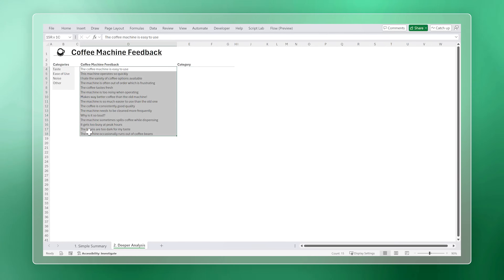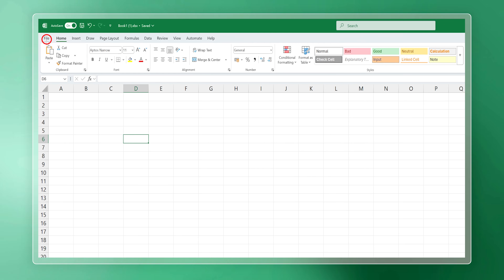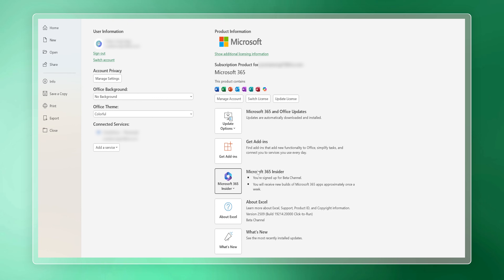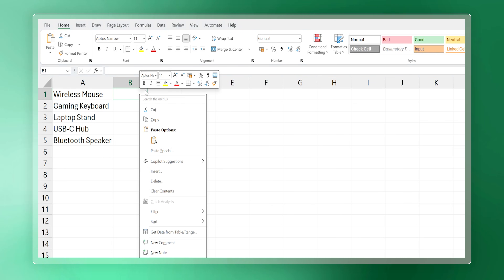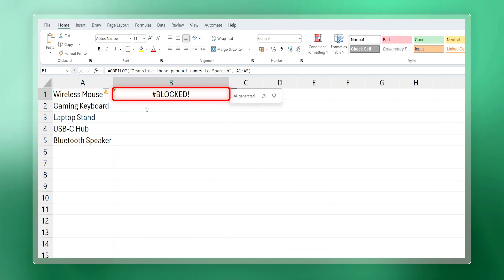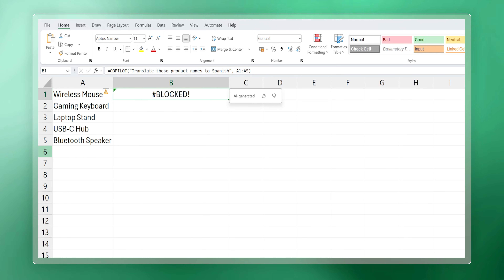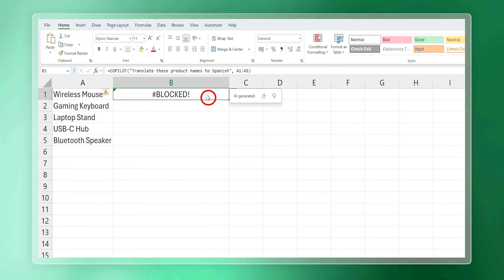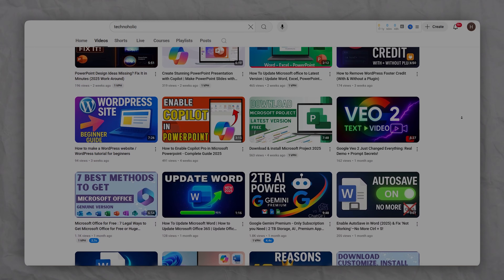How to Enable =COPILOT () Function in Excel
The new =COPILOT() function in Excel is here, and it can save you hours of work!
In this video, I will explain everything you need to know:
✅ How to enable Copilot in Excel
✅ Who gets access right now (and who doesn’t)
✅ Why it won’t work on Office 2016, 2019, 2021, or 2024
✅ How to switch to the Office Insider Beta channel
✅ The difference between personal and business/enterprise users

By the end, you  will know exactly how to check if you have Copilot in Excel and what to do if it’s missing.

📌 TIMESTAMPS📌
00:00 – What is Excel Copilot Function
00:13 – Why Copilot won’t work on Office 2016, 2019, 2021, or 2024
00:33 – How to get Copilot Function in Excel
01:22 – Testing the new =COPILOT() function in Excel
01:51 – The heartbreaking truth: blocked for personal users
02:12 – Who can use Copilot right now
02:58 – Simple workaround with Copilot add-on
03:53 – Final Thought & outro